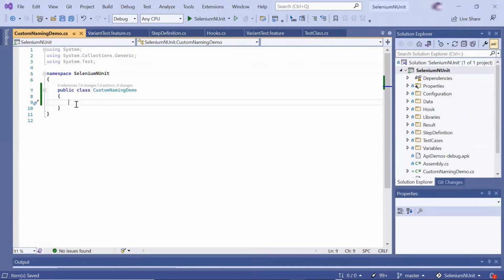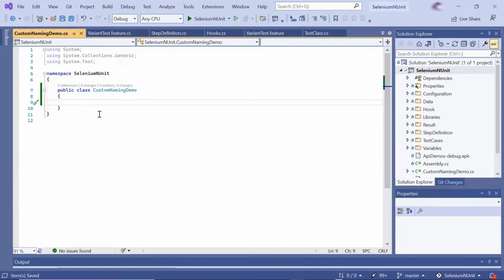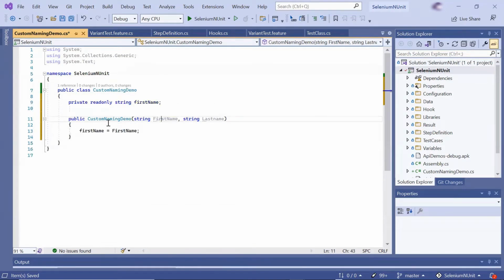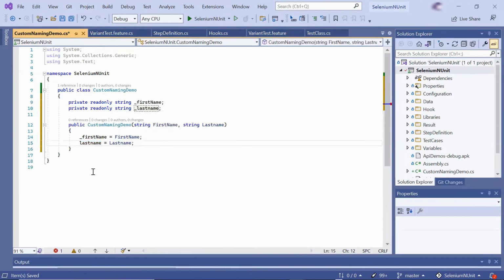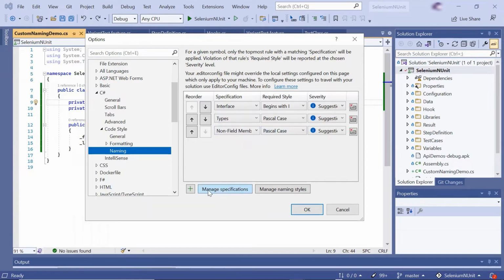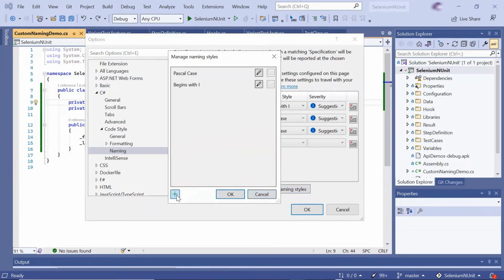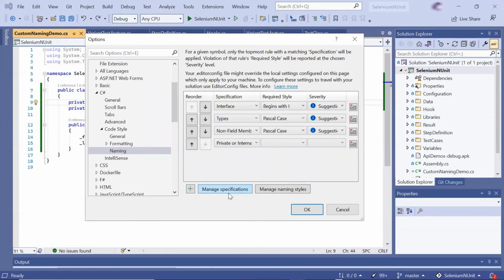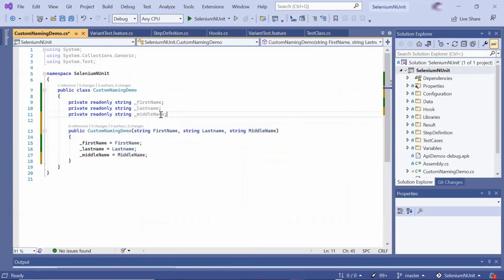Manage Naming Style in Visual Studio | Tips and Tricks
In this video we are going to discuss custom naming style in visual studio 2022.

So lets move inside the video to get the details.